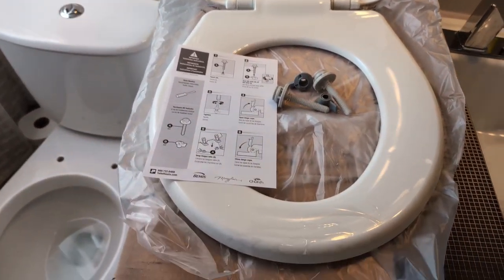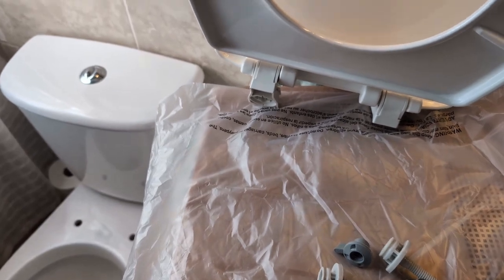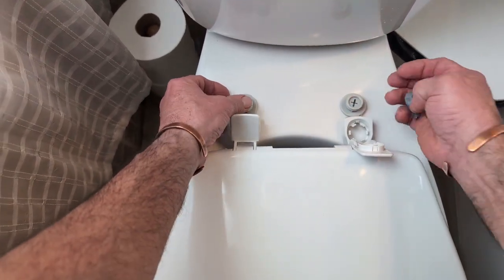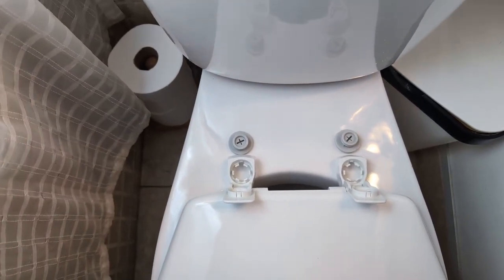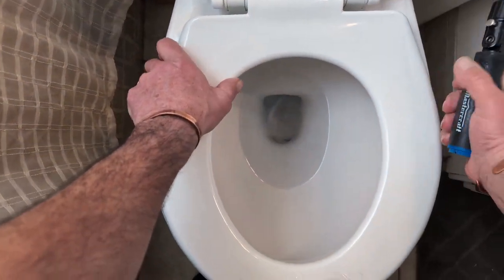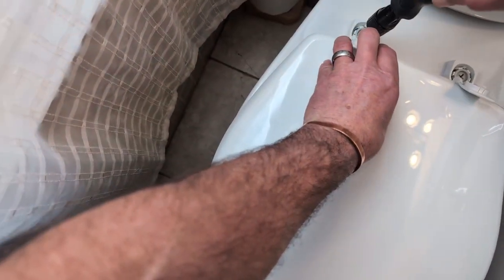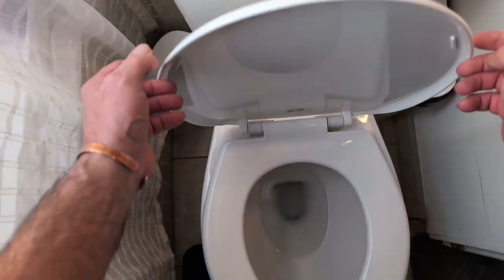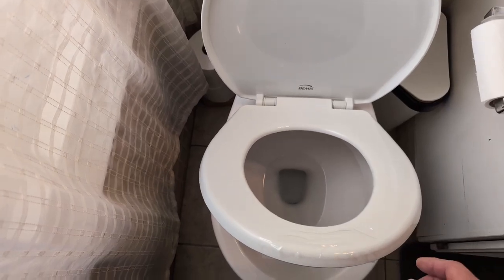BEMIS Toilet Seat With Slow Close! Genuine Review by Fuzzy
Watch to then end and I show you why I had to change the seat!

Bemis round toilet seat
Closes slowly and quietly
Solid plastic means no rust

- US customers

- Canadian customers

- UK customers